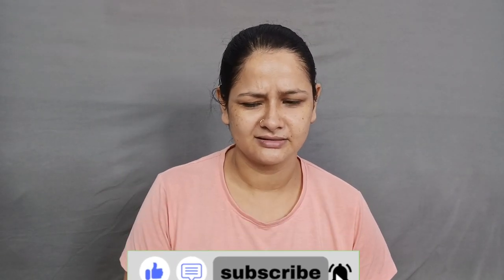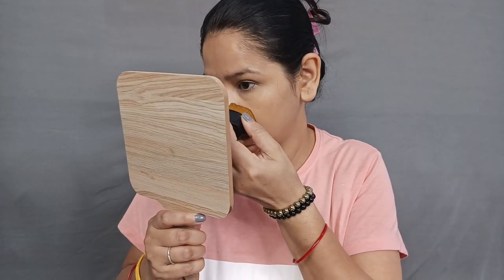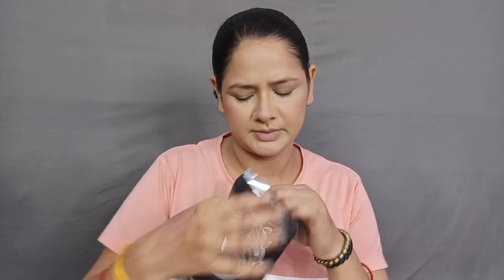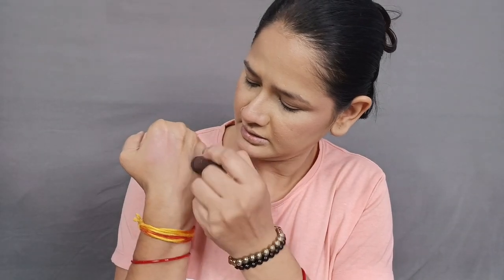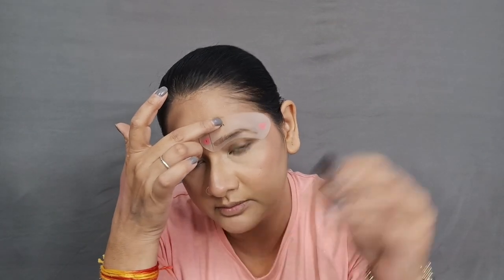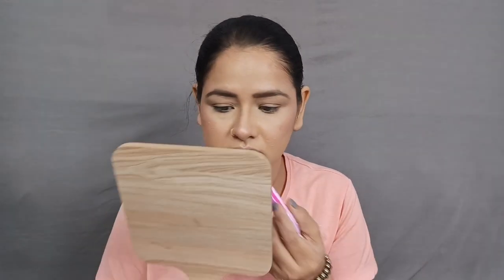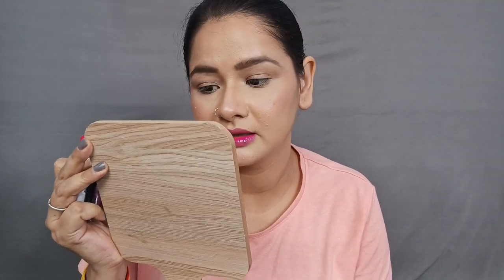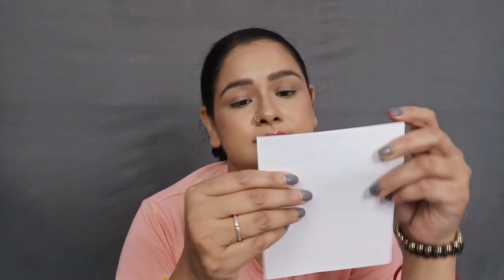Trying viral Amazon Products for the first time || Worth it or Not🧐 || Beauty with Anjali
Trying viral Amazon Products for the first time || Worth it or Not🧐